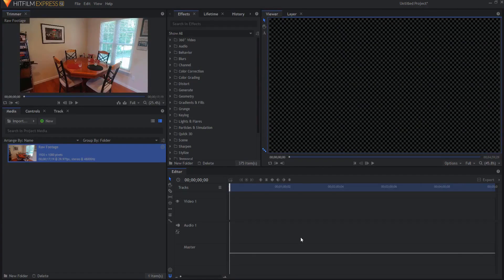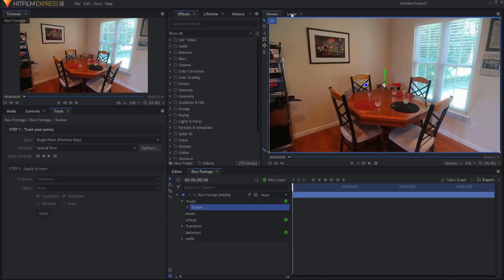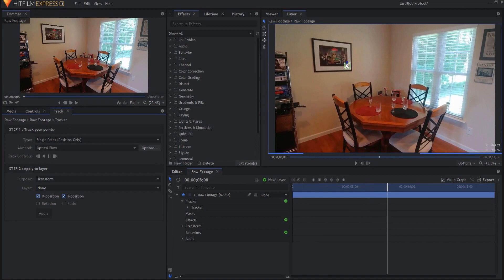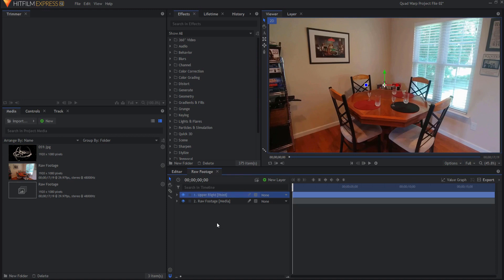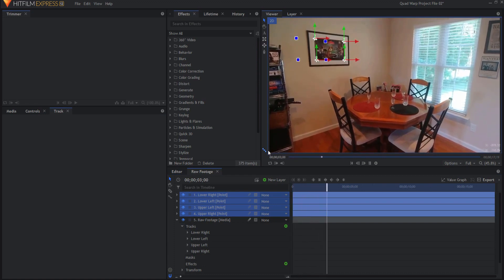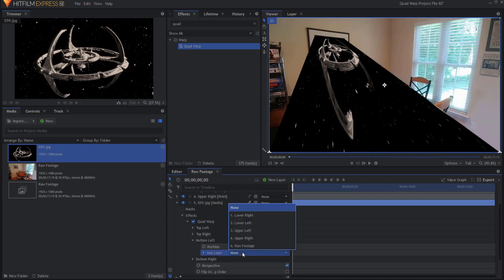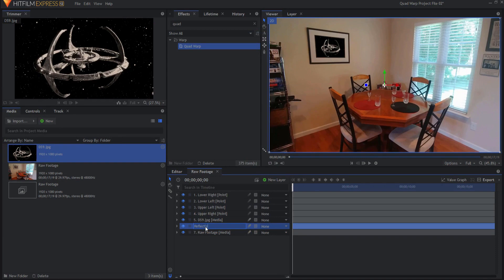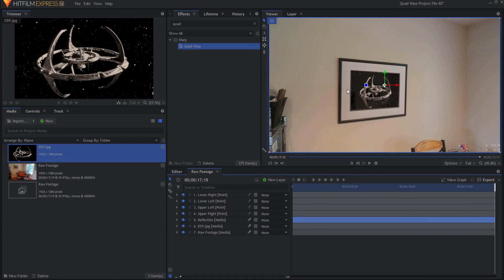Picture Replacement Using the Quad Warp Effect - HitFilm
Do you want to either replace or add a picture (or even video) in your shot?  What if your camera is moving? Can it still be done? Yes! It is very easy to do in HitFilm Express. Check it out!